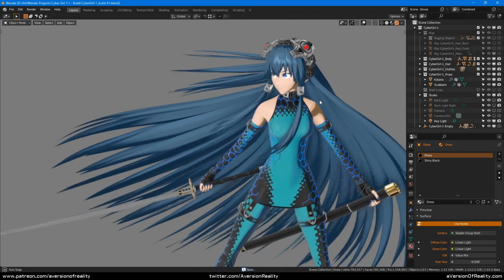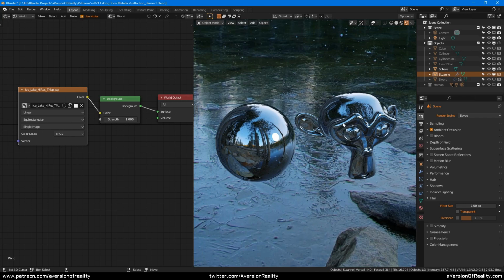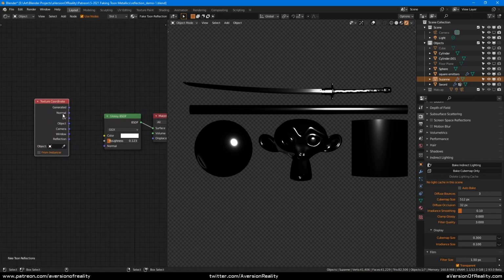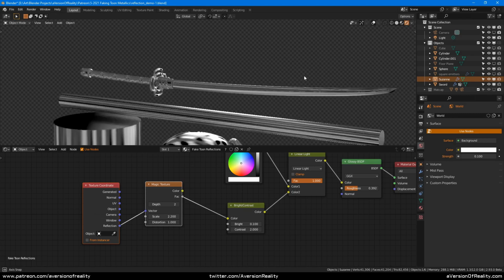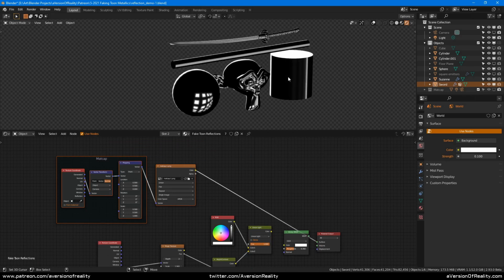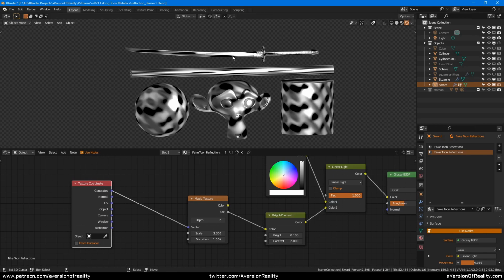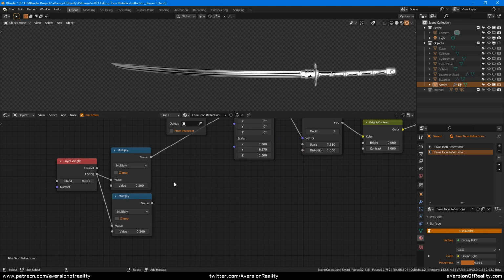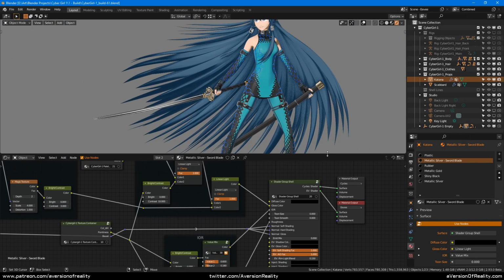Faking Toon Metallic Reflections in Blender 2.9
How to get a toony look for metallic reflections using textures with various mapping methods.

In this video:
- Limits of Eevee reflections (screen space or baking)
- Fake reflections using Reflection mapping.
- Fake reflections using Matcaps.
- Fake reflections using UVs + layer weight.

00:00 - Summary card
00:10 - The Nodes
00:16 - Metallics on the CyberGirl
02:34 - What is real chrome like?
03:06 - Real Reflections in Eevee and Cycles
04:15 - Reflections from HDRI images
06:03 - Reflecting other objects
07:42 - Limitations of Eevee reflections
09:37 - Texture Options
10:15 - Reflection Texture Coordinates
16:33 - Matcaps
23:11 - Static Textures
27:35 - Adding movement with Layer Weight
32:43 - The full effect on the CyberGirl
34:02 - Recap and Outro